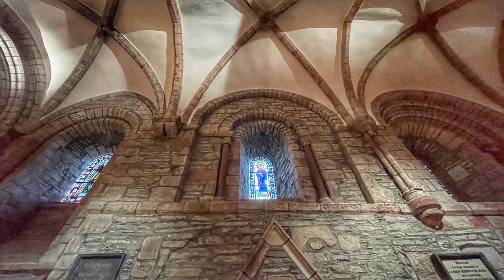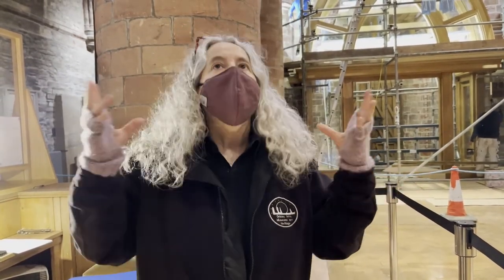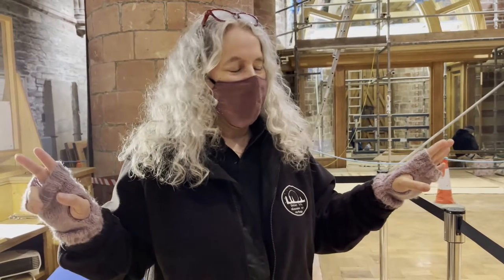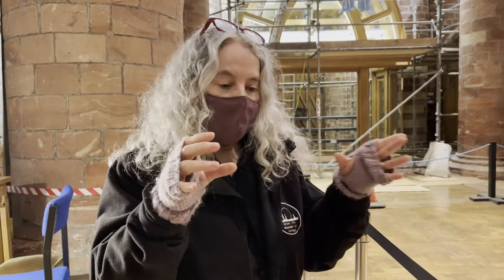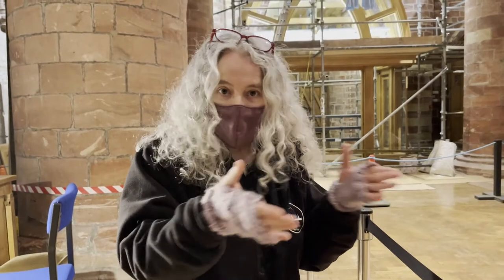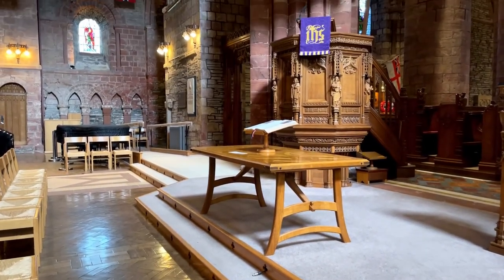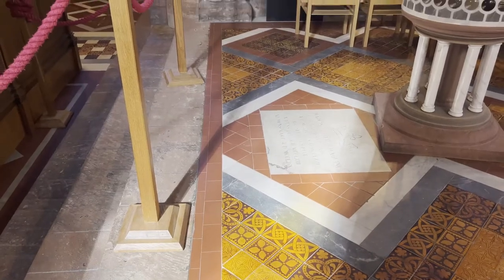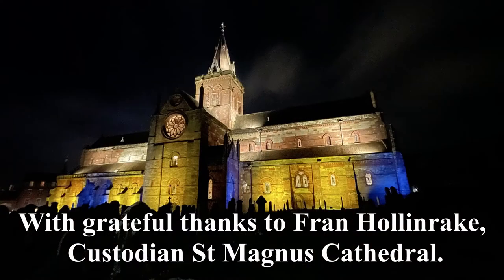St Magnus Cathedral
The cathedral towers above the Kirkwall landscape and is dedicated to St Magnus, Orkney's patron saint. In this video we take a look at the stunning architecture and listen to Custodian Fran Hollinrake explain what this wonderful building may have looked like in its medieval glory.
If you want to explore the cathedral further, may I suggest "The Unknown Cathedral" edited by Steve Callaghan and Bryce Wilson  ISBN 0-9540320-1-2.